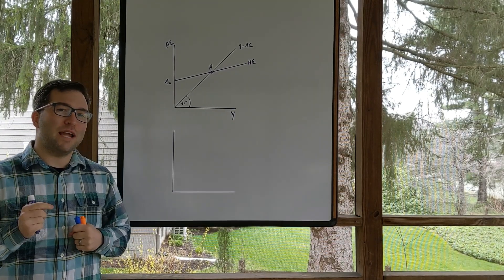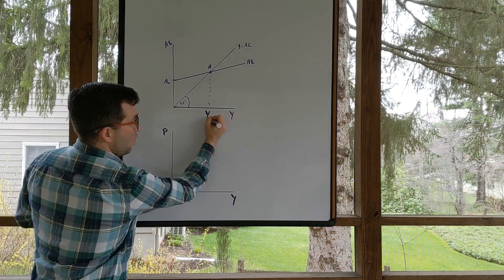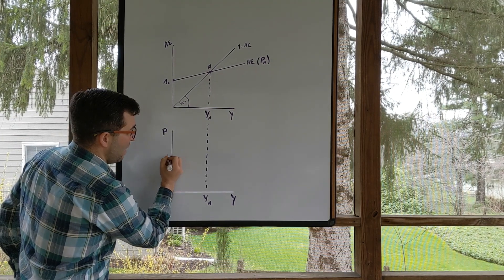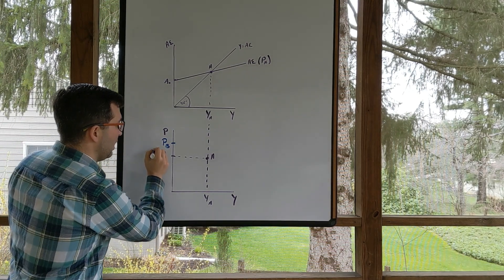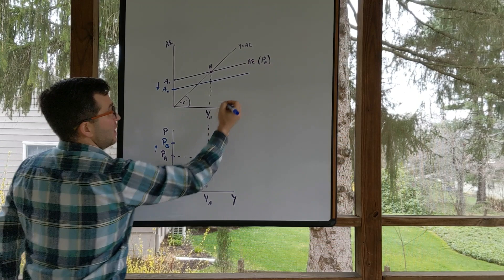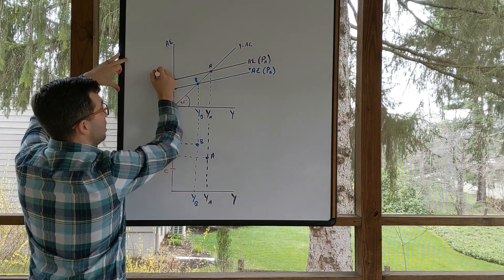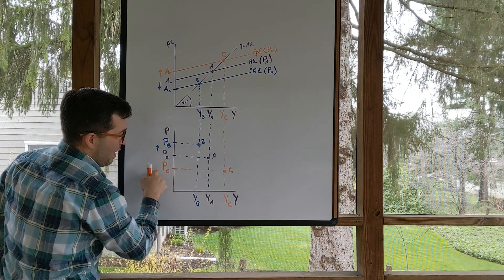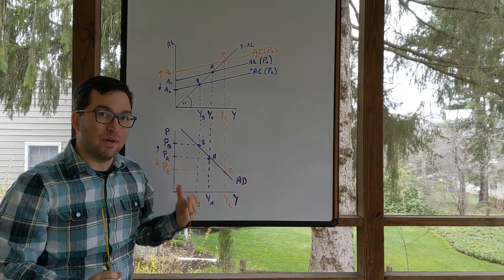Creating the Aggregate Demand Curve from the Aggregate Expenditure Model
I use the AE model previously discussed to build the AD curve.